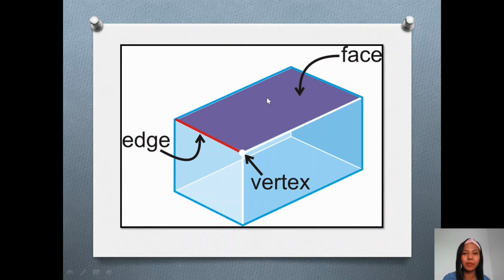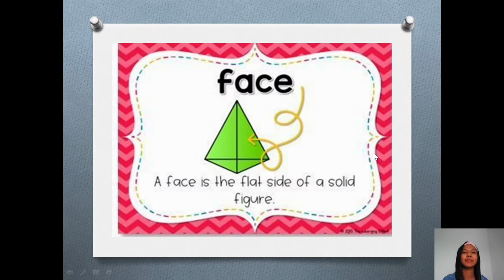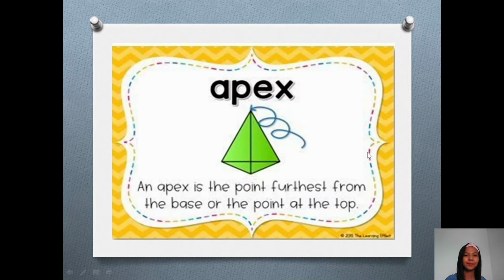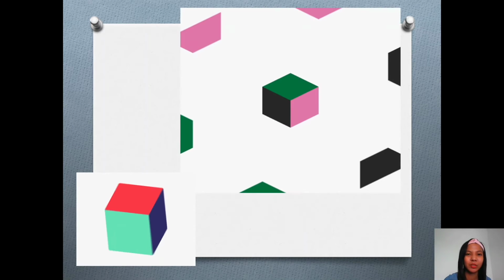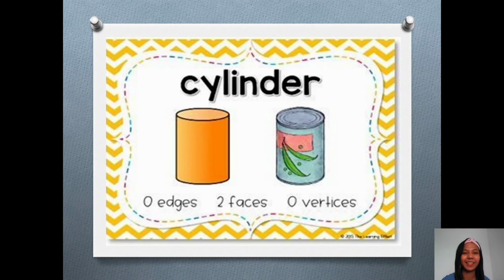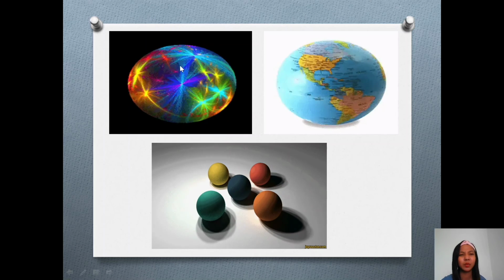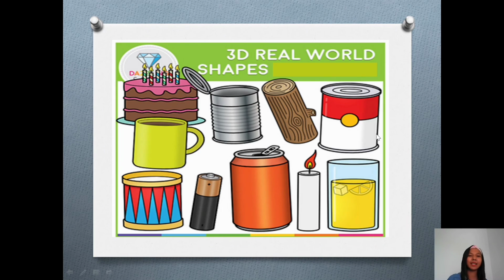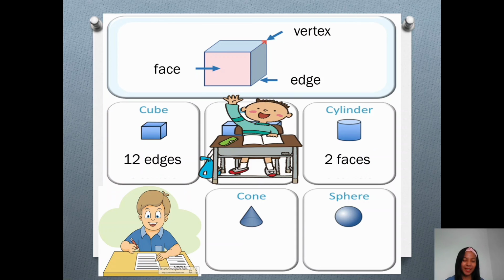Grade 6 1st week